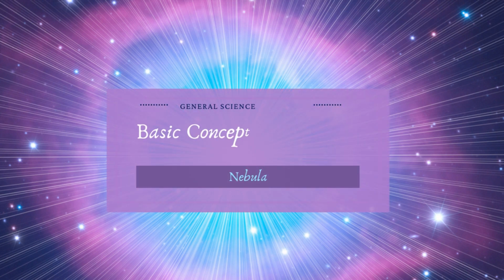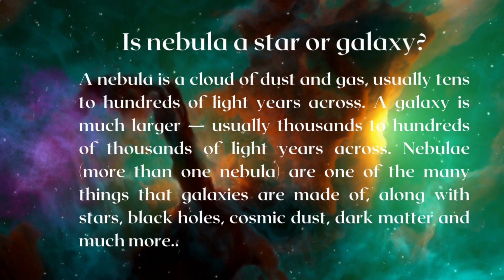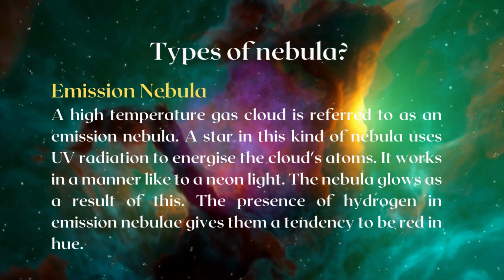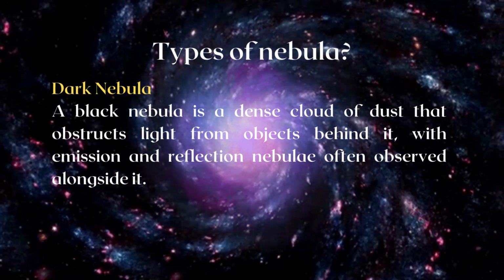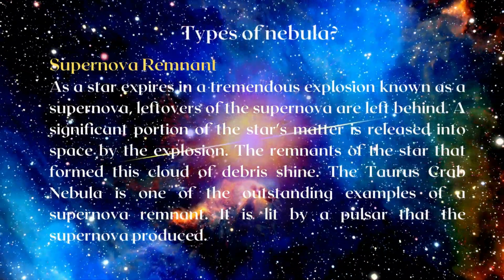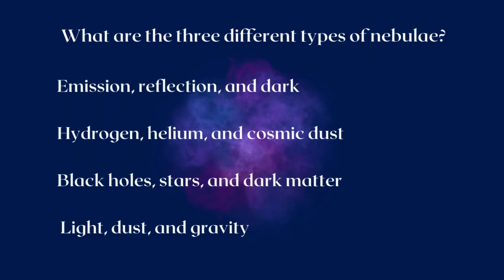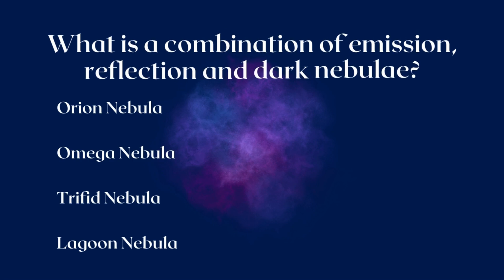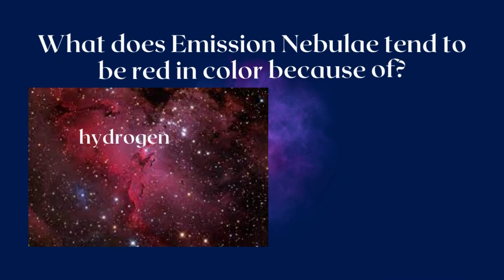Basic Concepts of Universe Nebula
CSS MPT Basic Concepts of Universe Nebula, please find below a link of pdf copy of the video.